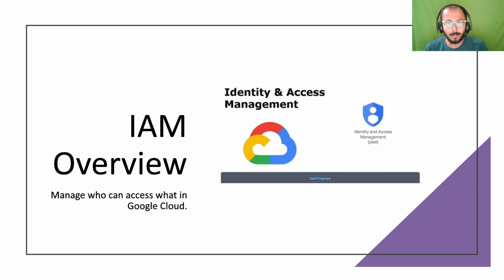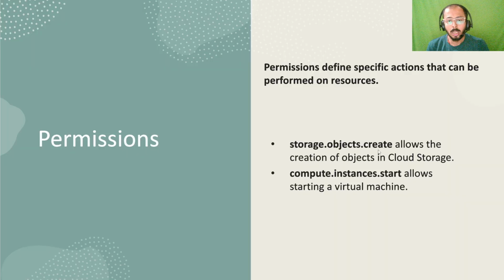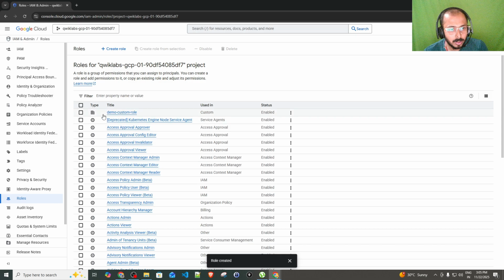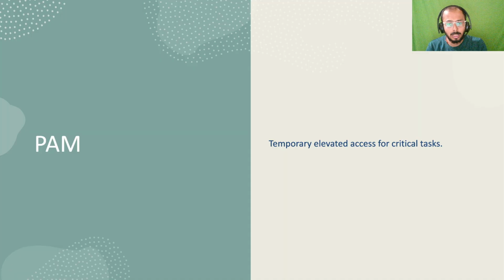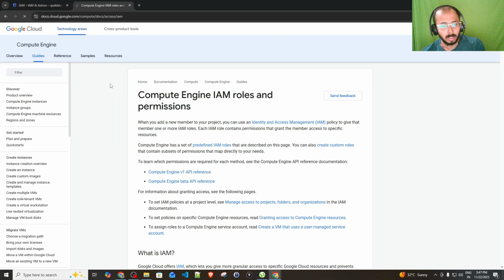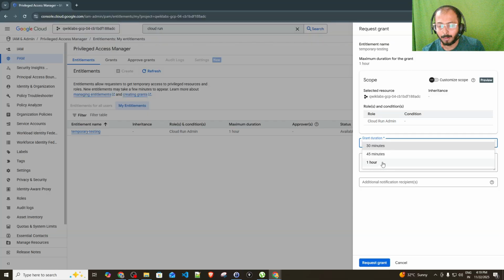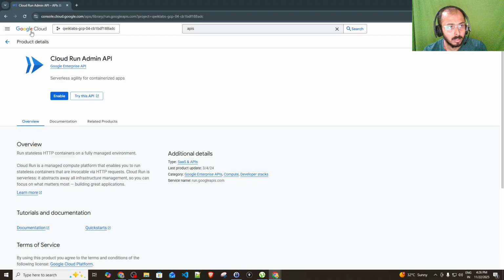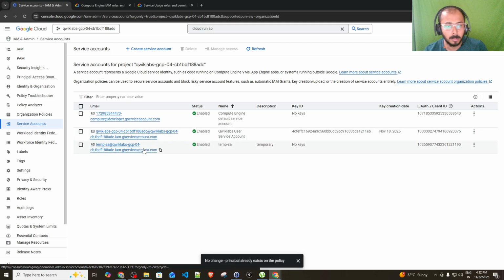Google Cloud IAM Tutorial 2026 | Roles, Service Accounts & Least Privilege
Unlock the complete understanding of Google Cloud IAM in this hands-on, beginner-friendly tutorial!
In this video, we break down everything you need to know to manage secure access in Google Cloud — including IAM Roles, Permissions, Service Accounts, Least Privilege, Access Boundaries, and Privileged Access Manager (PAM).

Whether you're a GCP beginner, Cloud Engineer, DevOps Engineer, or preparing for Google Cloud certifications, this video will give you real confidence in managing access securely.

🔍 What you will learn in this video:

What is Google Cloud IAM
How IAM controls Who can access What
IAM Dashboard overview & best practices
Identities (Users, Groups, Service Accounts)
Roles (Basic, Predefined & Custom roles)
Permissions and how they work
Least Privilege Principle in real cloud environments
IAM Access Boundaries
Privileged Access Manager (PAM)
How IAM policies work behind the scenes
Live demo on Google Cloud Console

🧪 Hands-On Demo Includes:

Viewing and managing IAM identities
Granting and removing roles
Using View-As for access testing
Exploring IAM Roles & Permissions
Setting IAM Conditions & Access Boundaries
Overview of PAM and temporary access
Working with Service Accounts

Google Cloud beginners
DevOps & Cloud Engineers
Students preparing for GCP Associate / Professional certification
Anyone working with GCP security & permissions